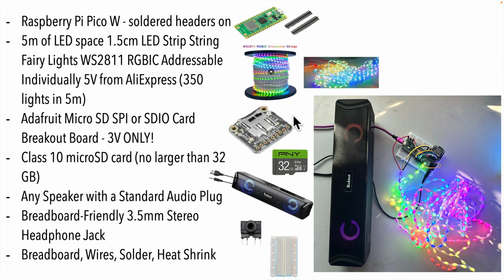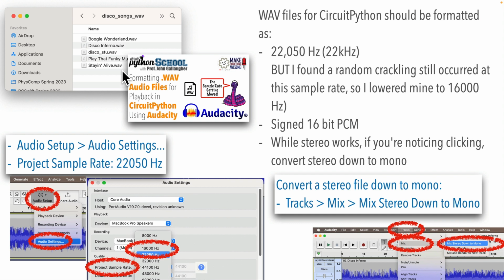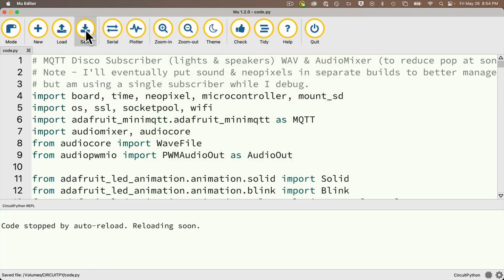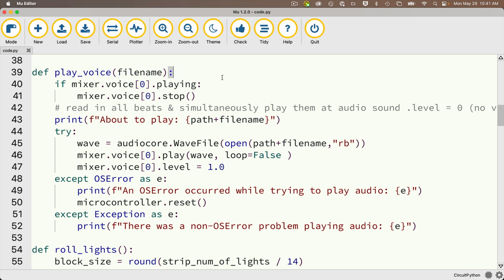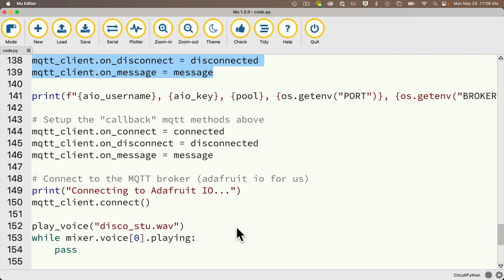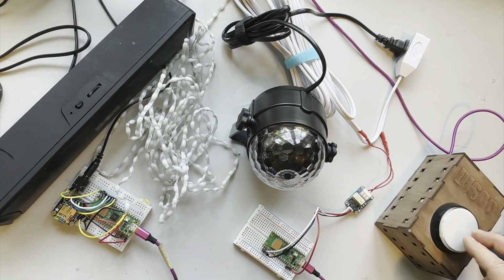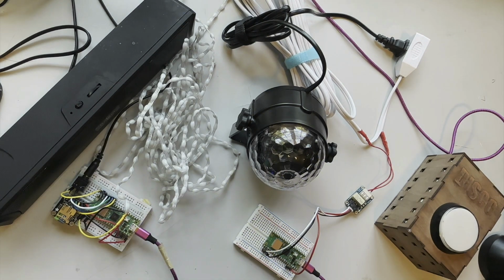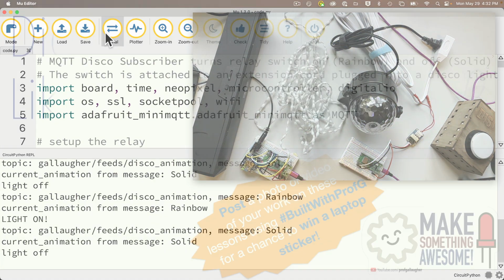Disco Button Part 2 MQTT Subscriber for NeoPixel animation, Song Play, and Relay Switch on off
We follow our last lesson, where we created an MQTT Publisher for a Raspberry Pi Pico W using Adafruit IO and CircuitPython, with a lesson where we create subscriber builds that will: turn a NeoPixel LED animation on or off, play Songs via sound files stored on a microSD card, and toggle a Disco Projector light on or off using a relay switch.
This is presented to my students as part of my Physical Computing university course. To find out more, see: